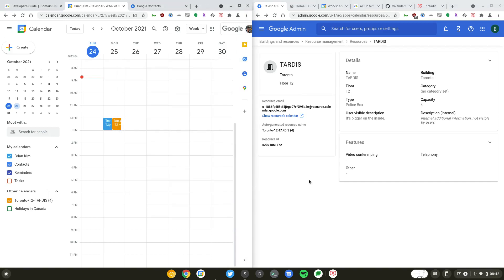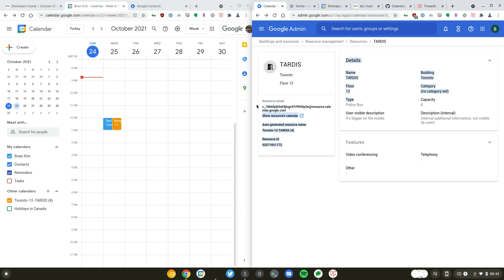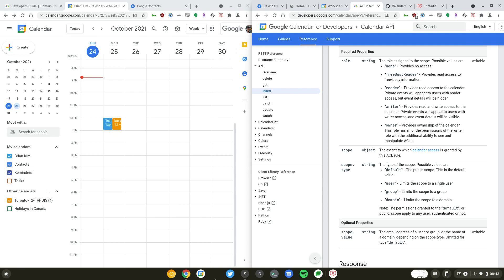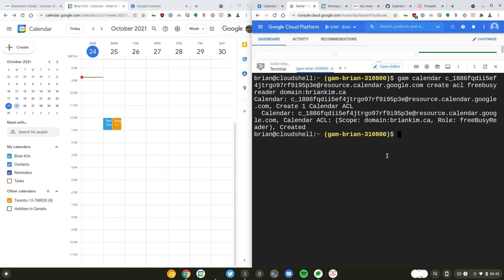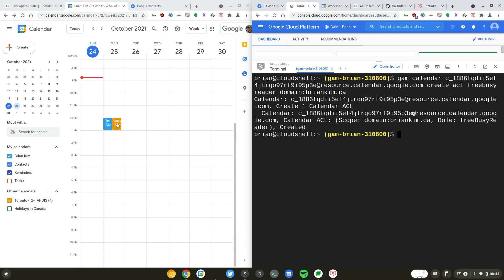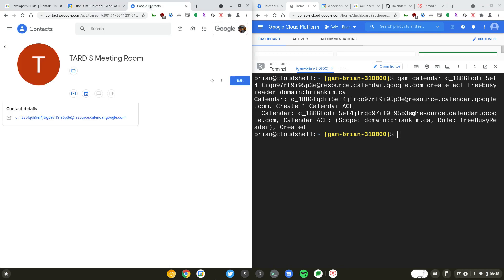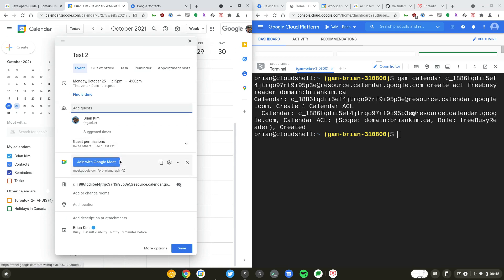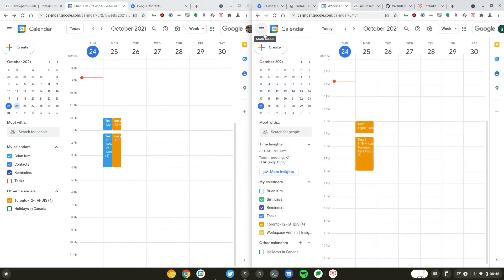How to Share Google Resource Calendar Externally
Whether it's mergers, acquisitions, or sharing meeting rooms with multiple companies, using Calendar API and Domain Shared Contacts API can make it easy for your external users to book resources, which could be helpful as we transition back to office/hybrid work environment.